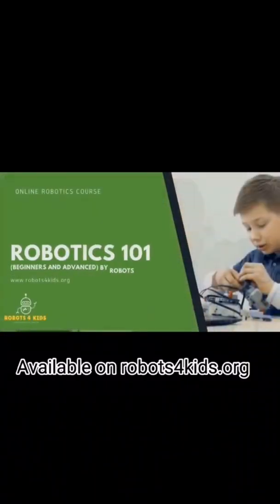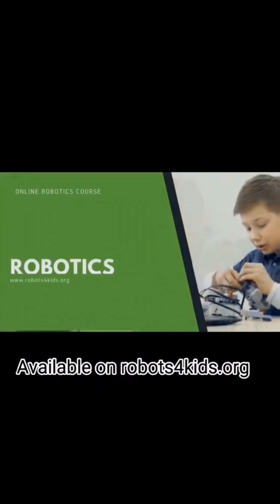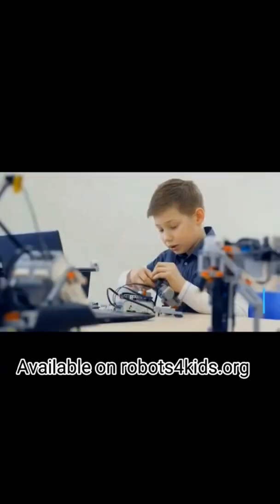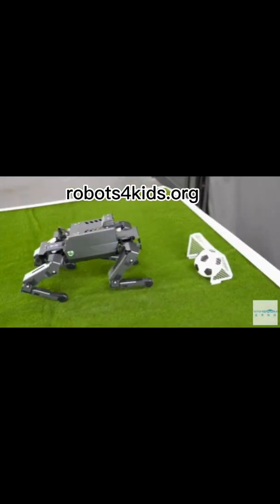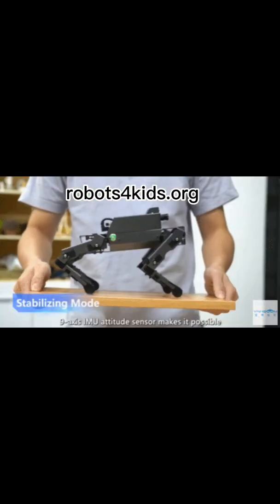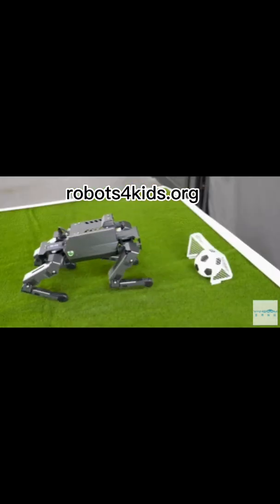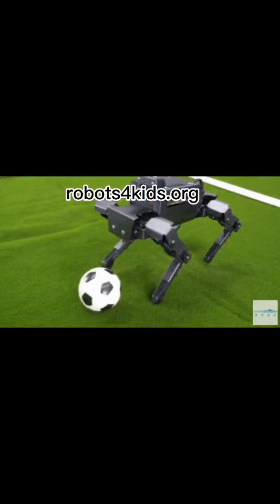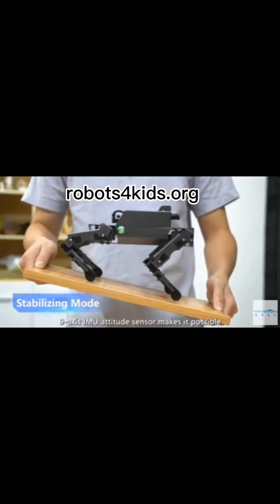Cool Robots - Dogzilla S1 Raspberry Pi Robot Dog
The DOGZILLA S1 is a 12 degree of freedom programmable robot dog with Python support. It is powered by the raspberry pi.

 It has a 9-axis IMU and steering gear angle sensor to exhibit various motion gaits. This robot can walk and twist like a dog. It has artificial intelligence functions for color recognition, obstacle avoidance, and visual tracking.

The DOGZILLA S1 has an aluminum alloy body. This robot can be controlled with a joystick, app, or PC. It has a teaching mode, so you can manually teach it moves. The companion app is available for iOS and Android devices.

ROS developers can use this robot to complete RVIZ and Gazebo simulations.

This robot is available for purchase on Amazon. The link is in the description and comment section of this video. Until next time by God's grace.